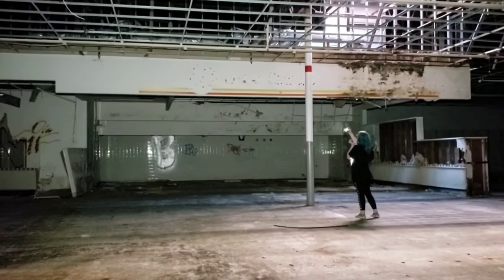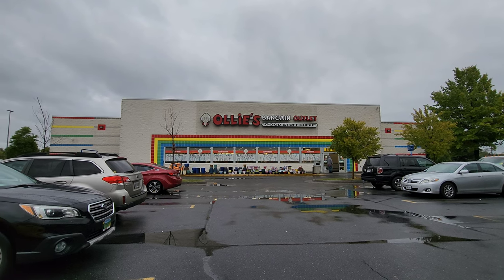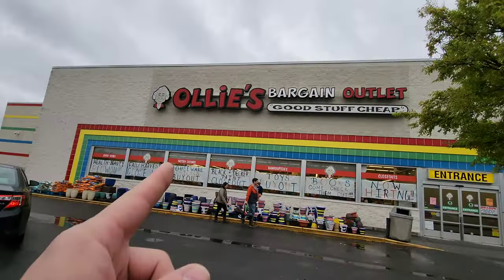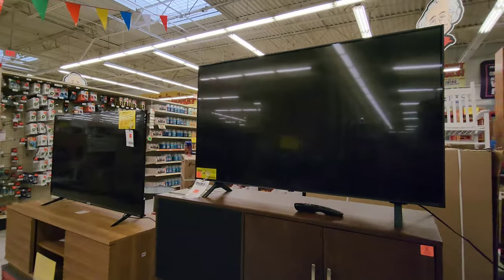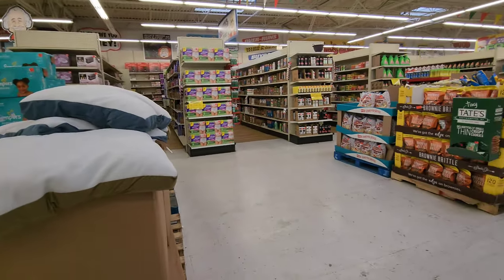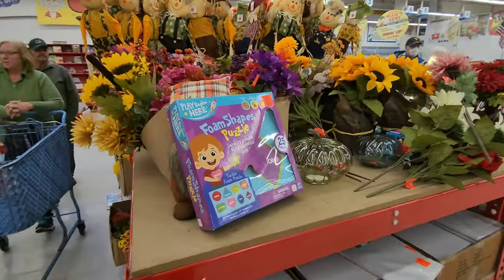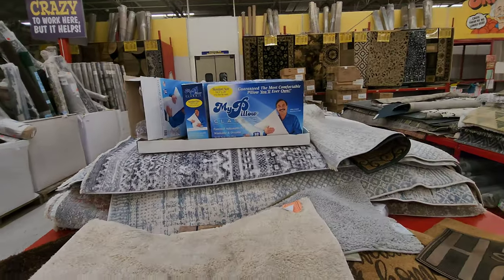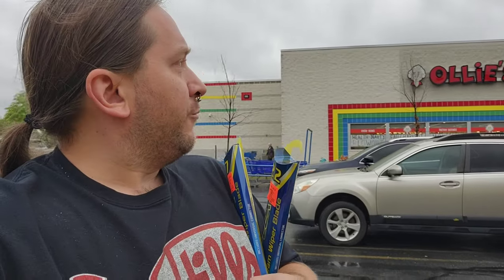From Toys R Us To Ollie's Bargain Outlet - Store Tour! Winchester, VA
From Toys R Us To Ollie's Bargain Outlet - Store Tour! Winchester, VA. Enjoy a look at this old Toys R Us store which had closed in 2018. Not long after it closed I did a video here while it was completely abandoned. Nowadays Ollie's Bargain Outlet occupies the building. Ollie's is a discount department store that sells items at close-out prices. The aesthetics of Toys R Us remain. Enjoy the store tour!

Here is my original video from 2018.